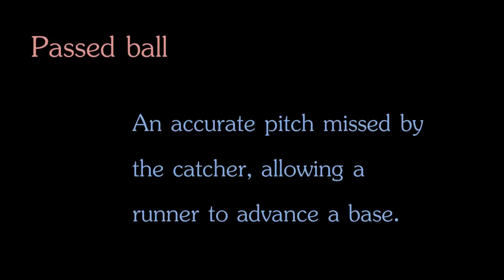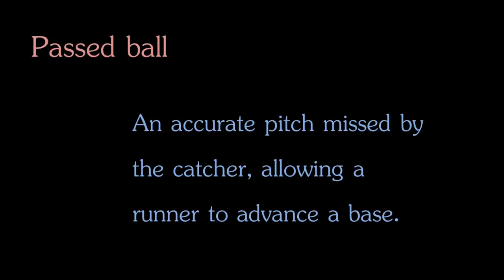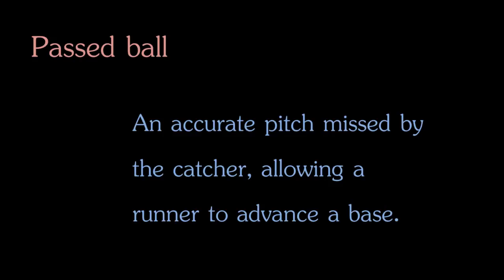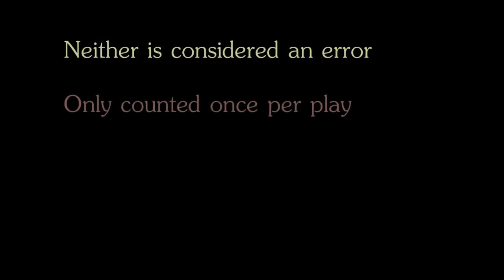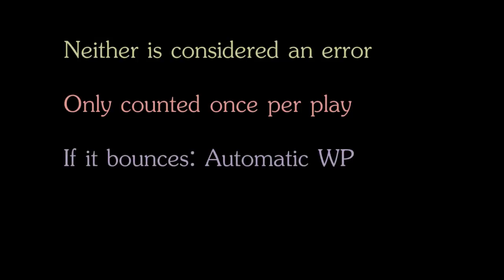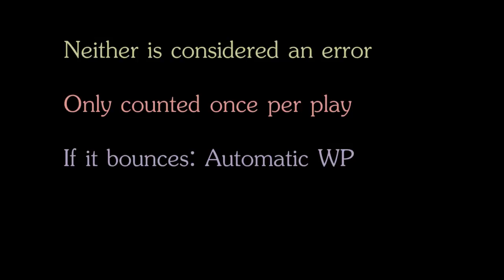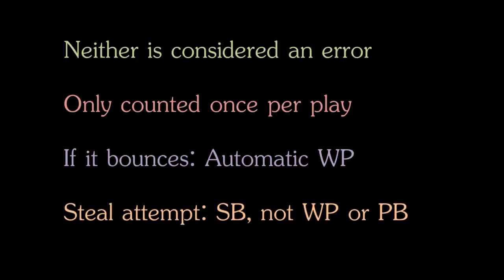Intro to Baseball: Wild Pitches and Passed Balls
A look at what wild pitches and passed balls are and how they differ from errors and stolen bases.